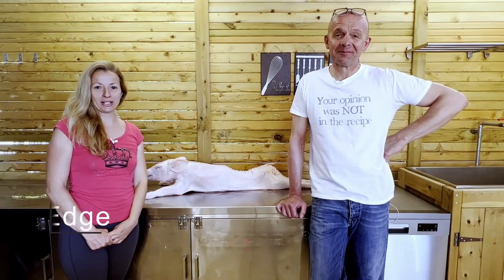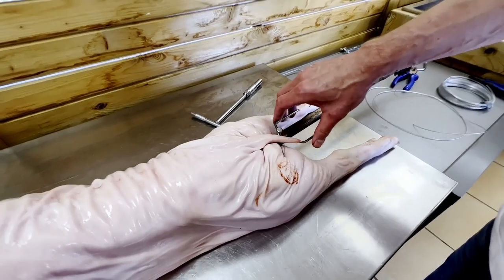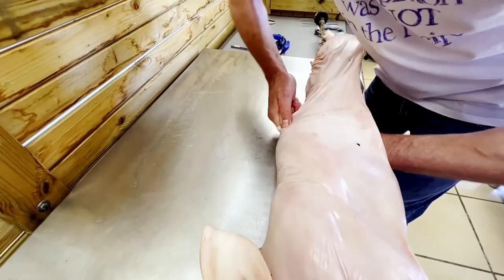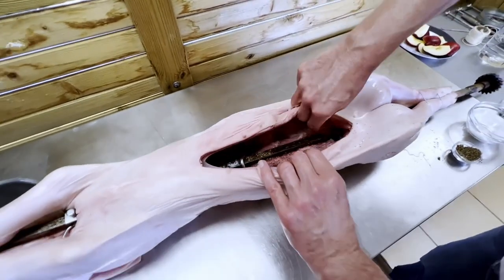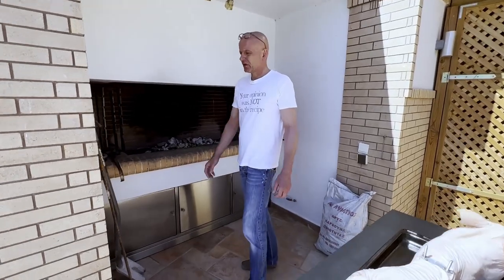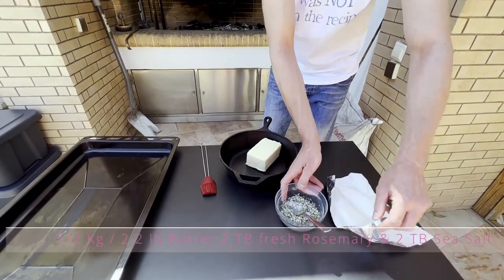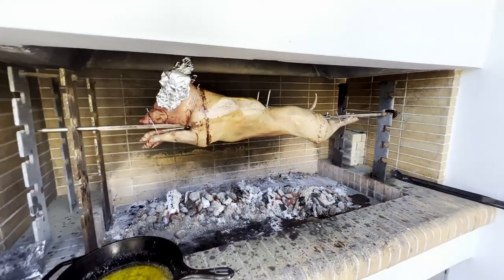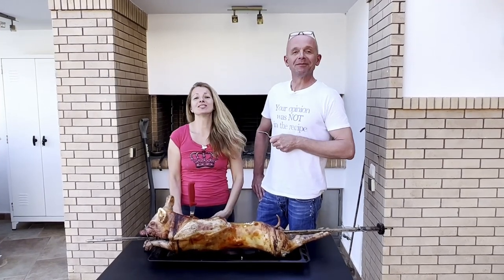Spit-roasted piglet. Can it get better than that???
A whole piglet on the rotisserie is always epic.
Fun day with the family and getting hungry by the awesome aromas coming from the BBQ and finally eating large, it is such a feast!